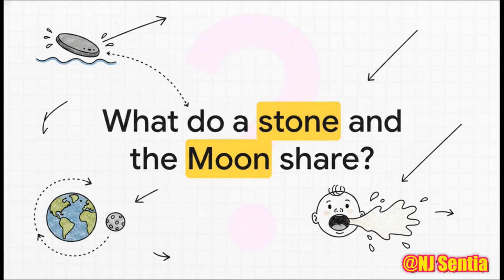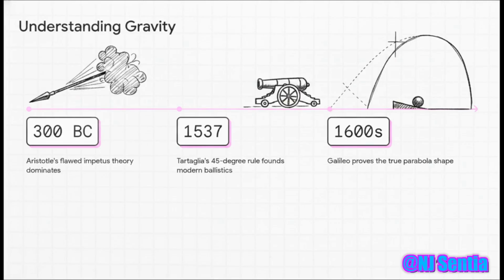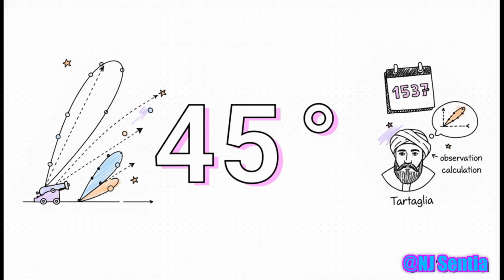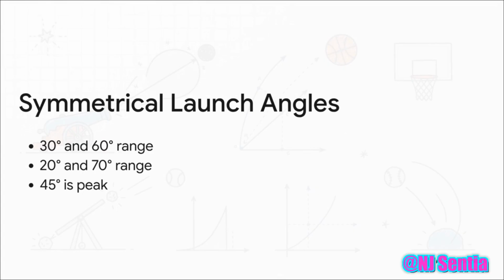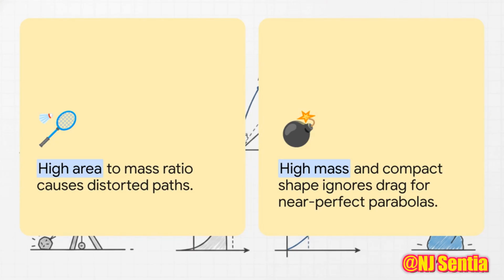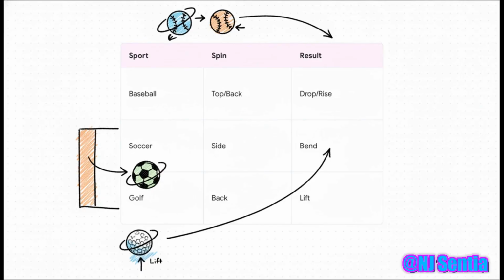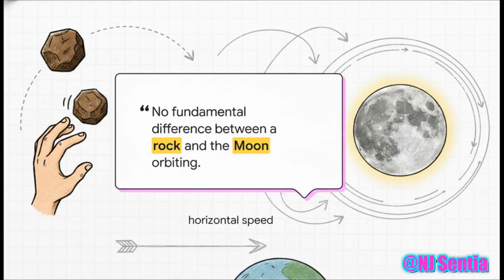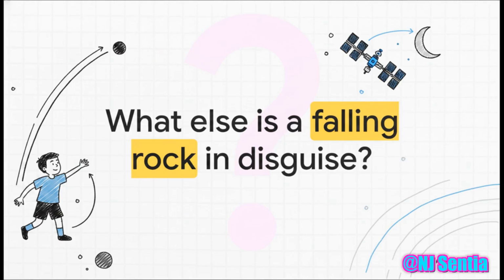Physics of Projectile Motion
Physics of Projectile Motion explains the fascinating movement of objects launched into the air under the influence of gravity. This video explores how horizontal and vertical motions combine to create a curved trajectory, along with concepts like initial velocity, launch angle, maximum height, flight time, and range. Discover how projectile motion principles are applied in sports, engineering, space science, and everyday phenomena.

Made with Python Code, Gemini Notebook, Claude, ChatGPT, Grok, Google Gemini, Google Flow Music and more...